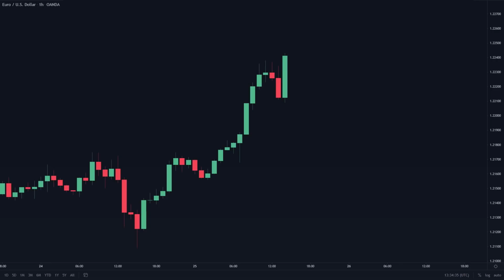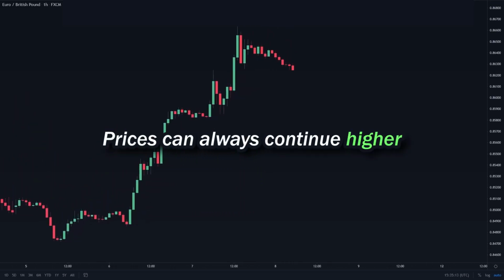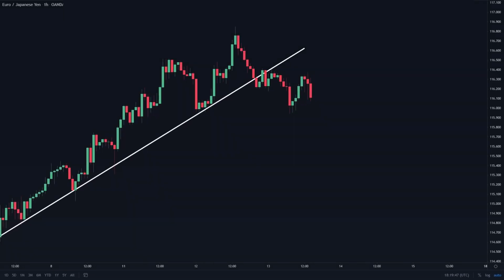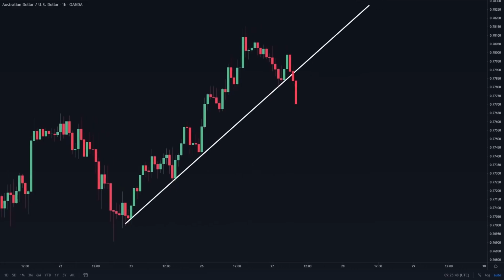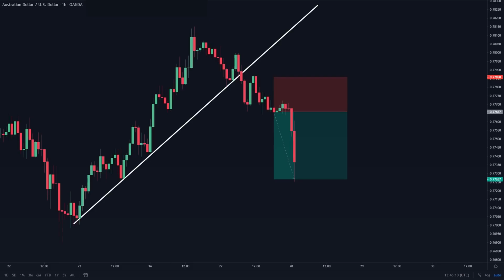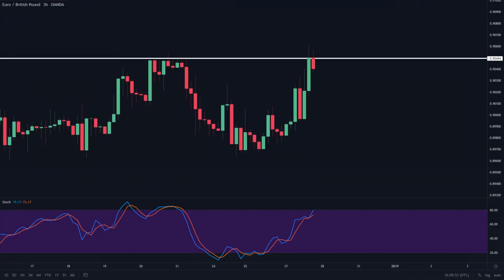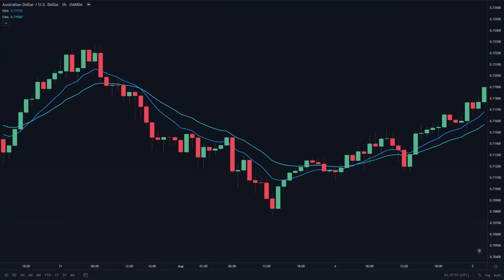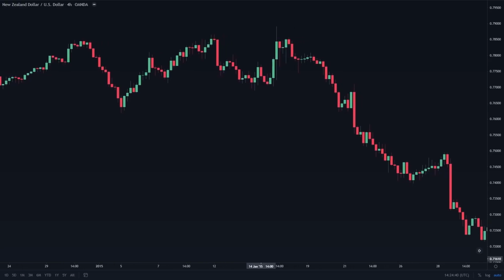TOP 3 Reversal Strategies for Day trading Crypto, Forex & Stocks High Winrate Strategy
In this video, we reveal the top 3 high winrate reversal strategies for day trading in crypto, forex, and stocks. These powerful techniques are designed to help you identify market reversals with precision and confidence. Whether you're trading Bitcoin, EUR/USD, or your favorite stock, these strategies will enhance your trading arsenal.

We'll cover:

Reversal Candlestick Patterns: Learn to spot key reversal patterns that signal a change in trend.
Divergence Trading: Utilize RSI and MACD divergences to identify potential reversals.
Support and Resistance Zones: Discover how to trade reversals at critical support and resistance levels.
These strategies have been tested and proven to offer high win rates, making them ideal for day traders aiming for consistent profits. Make sure to watch till the end for actionable insights and examples.